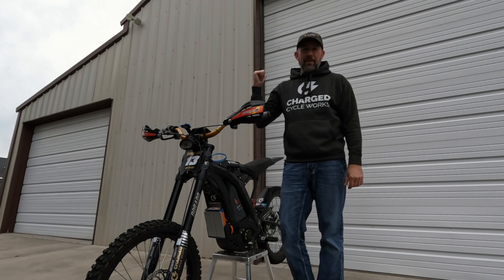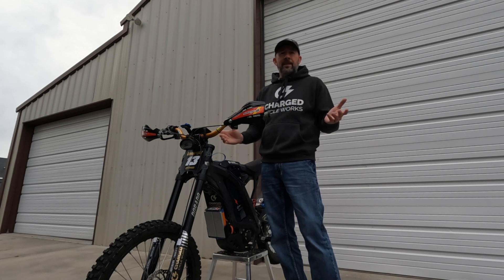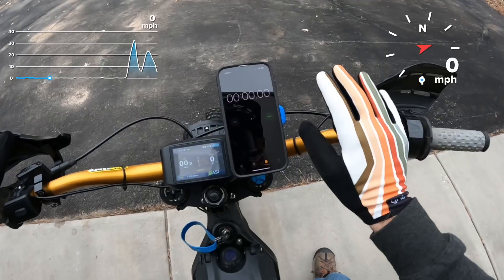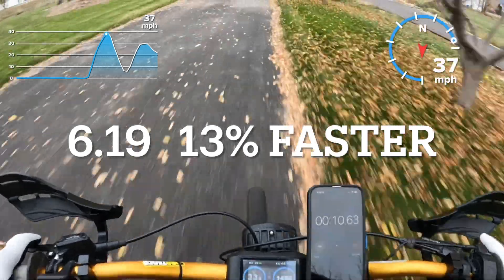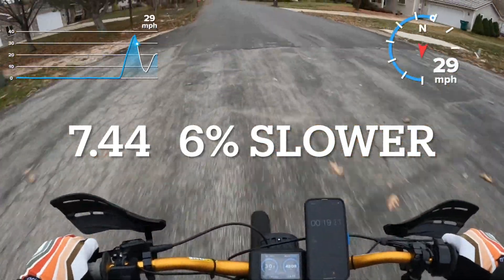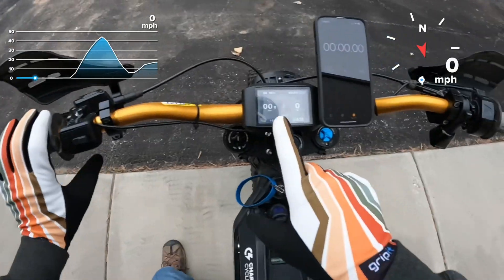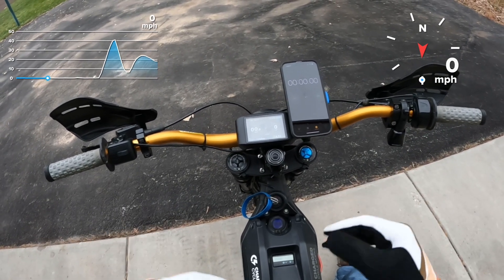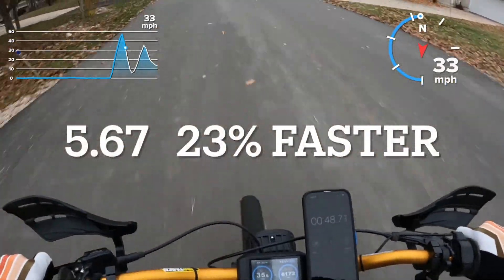Surron BAC4000 Acceleration Tests 72v vs 60v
In this video we give you hard numbers using a BAC4000 with EBMX tunes to compare an OEM Bypassed battery tuned to 8.5kw against both a 60v Chi Gladiator and a 72v EBMX both tuned to 12kw.  Will 72v create faster acceleration than a 60v tuned to the exact same power?  Let's find out!

00:00 Start
00:41 Testing Overview
03:08 60v 8.5kw Bypassed Battery
05:43 60v 12kw Chi Gladiator
08:32 72v 12kw EBMX
10:36 Fastest Run
11:32 Results